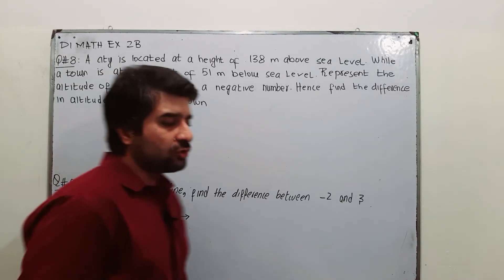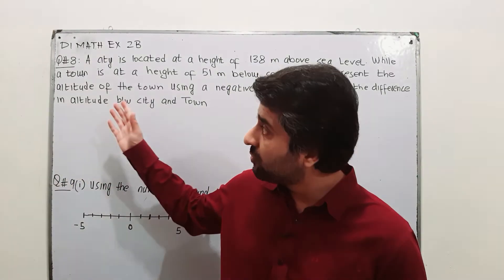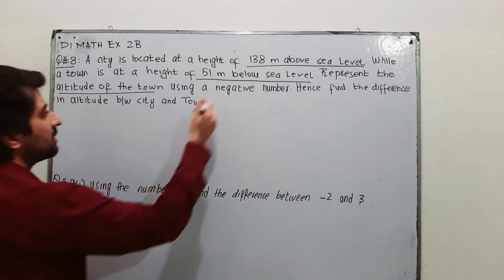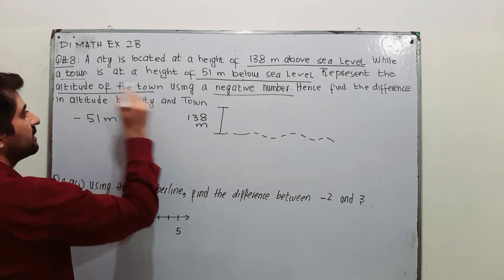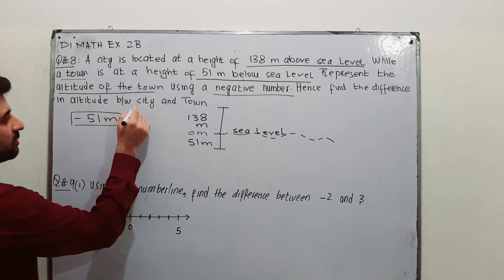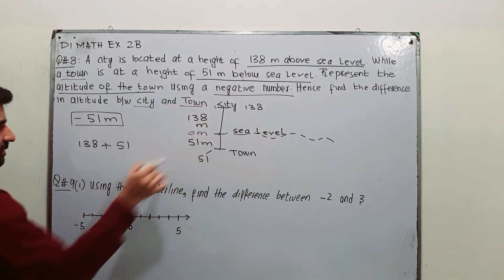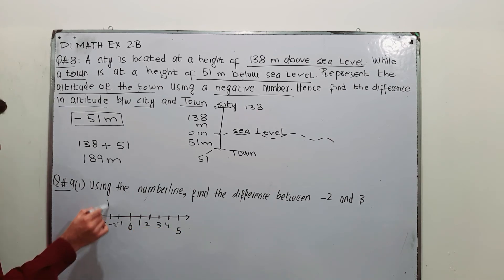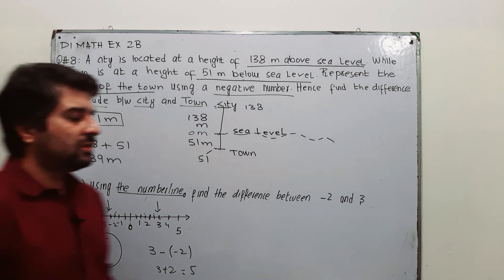D1 7th EDITION - EX 2B - Q#8,Q#9 - Umair Hassan || 2020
In this video,i have solved D1 math Ex 2B Q8 and Q9.